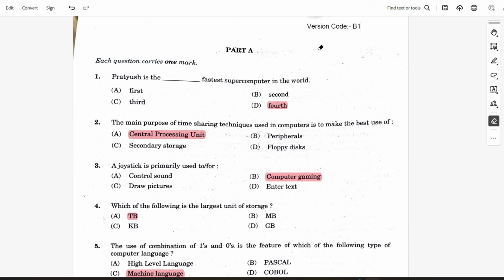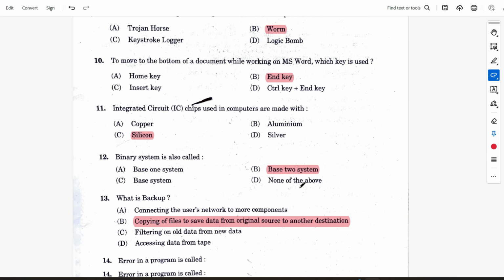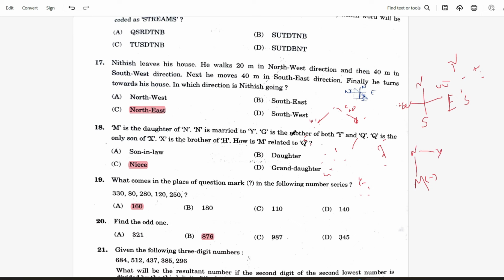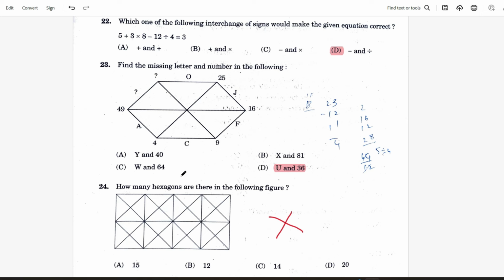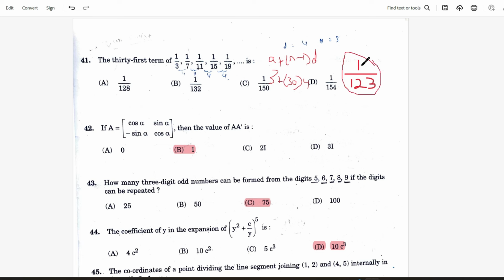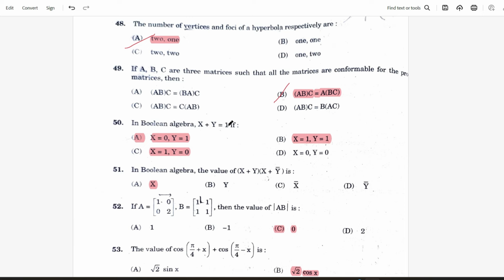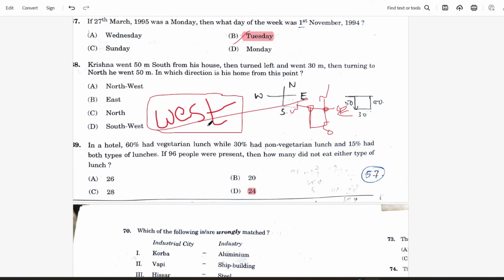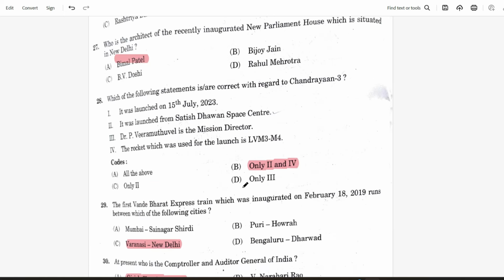Calculate Your Score || Answer Keys MCA PGCET 2023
Answer Keys of MCA PGCET 2023 || Calculate Your Score
ANSWER KEYS:

PGCET 2023 Notification.
Pgcet 2023 FOR MBA/MCA/Mtech.
pgcet 2023 Eligibility.
pgcet 2023 examdate.
pgcet 2023 application link.
pgcet 2023 result date.
pgcet 2023 exam process
pgcet 2023 admission process.
how to apply for pgcet 2023
application procedure
topper talk.
top rankers
rv college students
answerkeys

In order to obtain admission to MBA, MCA, M.E. / M.Tech / M.Arch courses through KEA, a candidate
must appear for the Post Graduate Common Entrance Test - 2023, which will be conducted by the Karnataka Examinations Authority, Bangalore (Herein after referred to as KEA). The Post Graduate Common Entrance Test - 2023 will be conducted in specified places, spread over Karnataka.

To Get More Interesting Videos